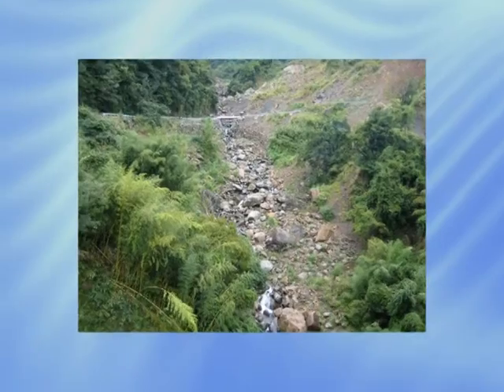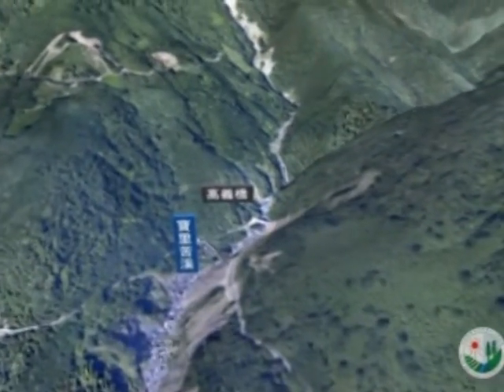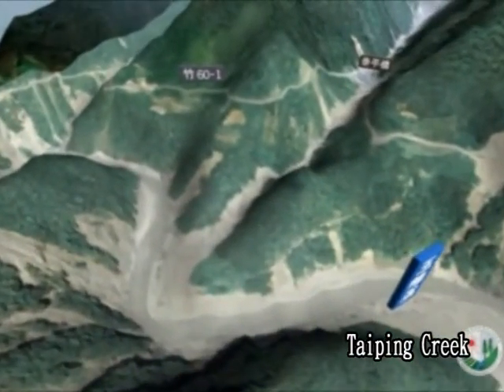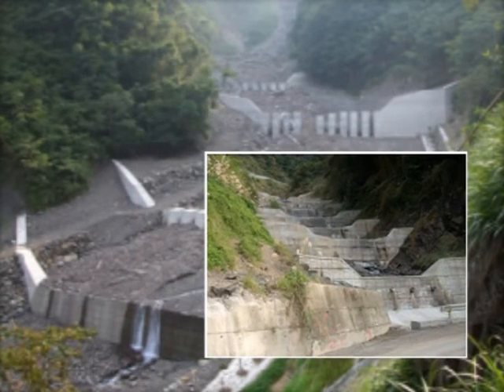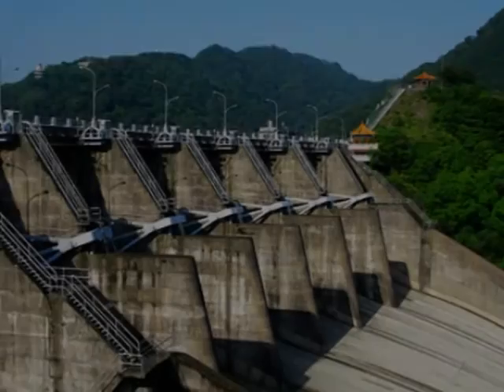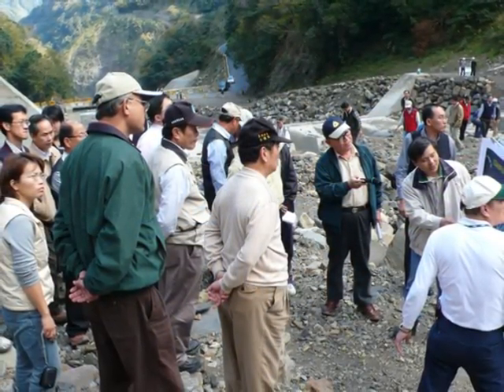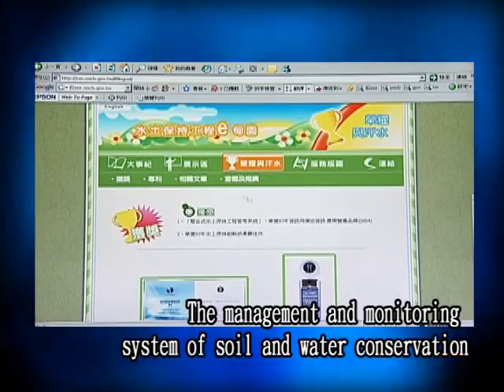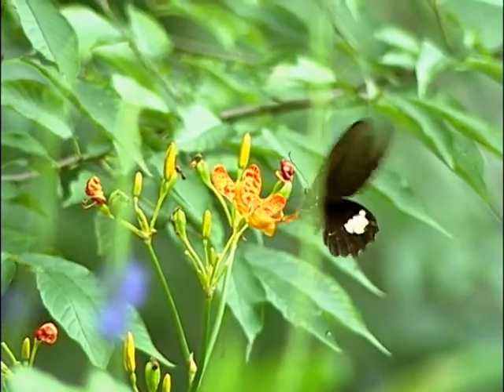石門水庫集水區保育治理對策-防砂構造物專輯2